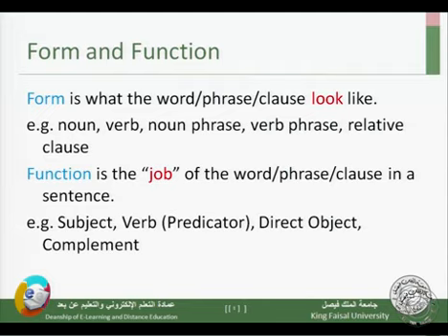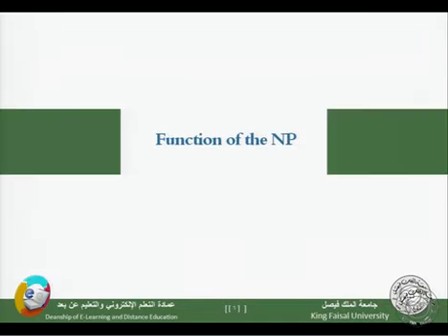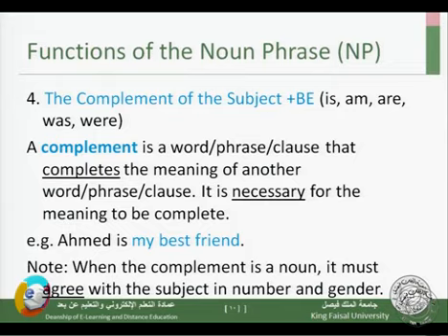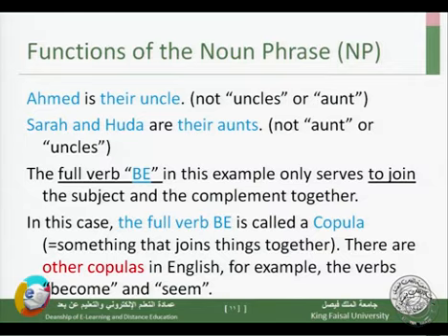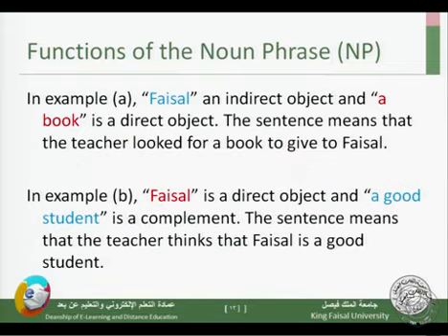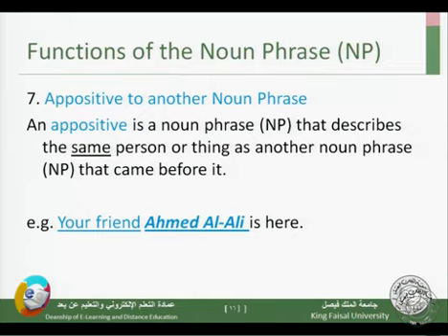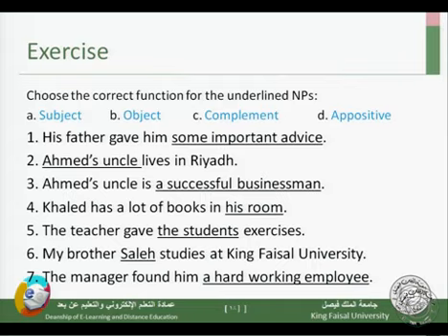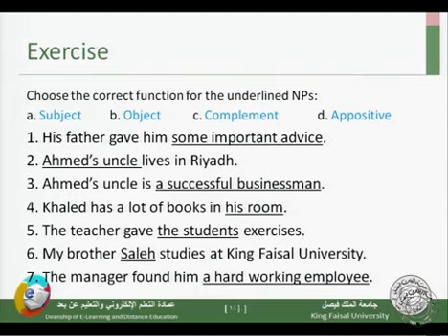06 English Grammatical Rules and Systems, KFU, Dr. Abdulrahman A. Alsayed